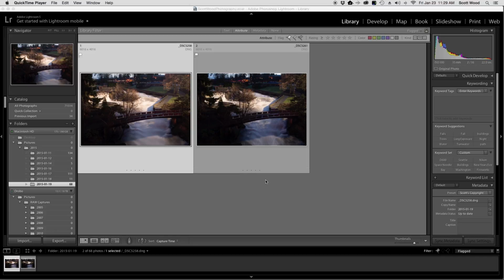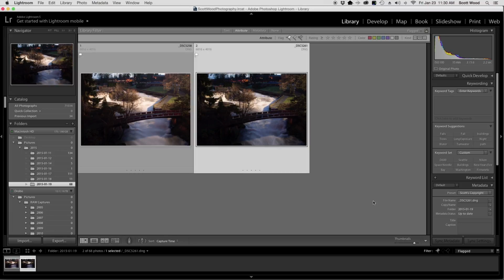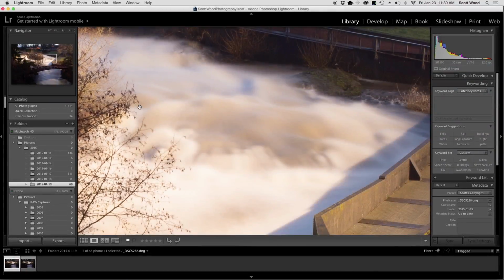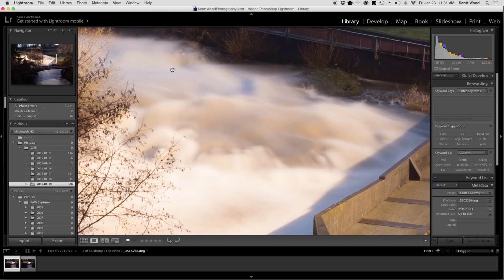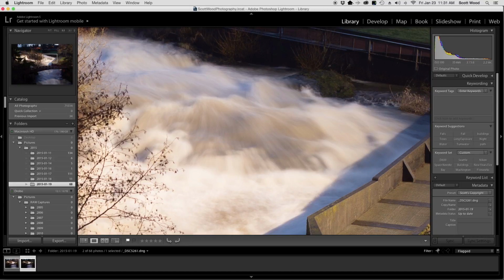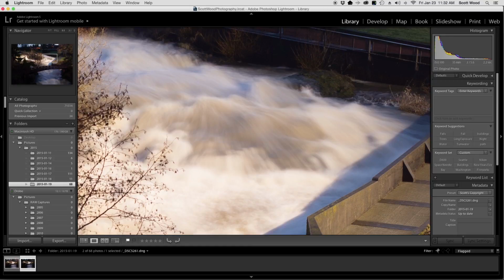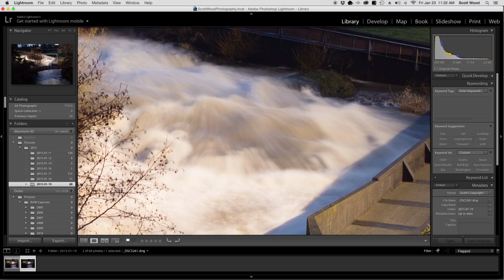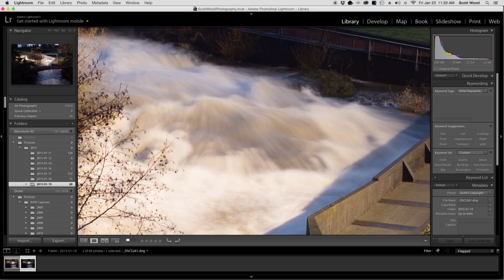Moving Water Screencast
A short video screencast demonstrating the effects of shutter speed on images of moving water